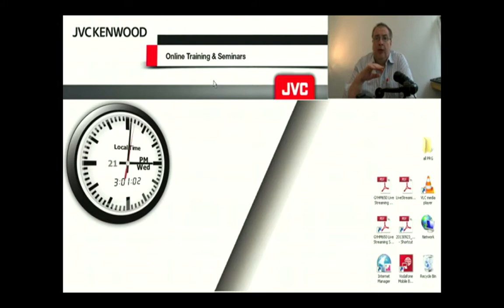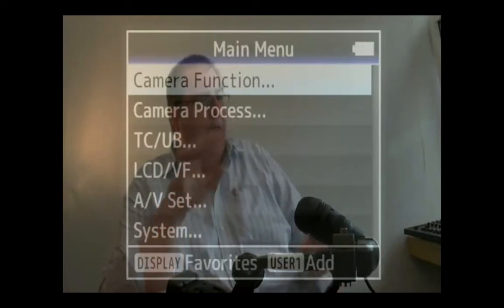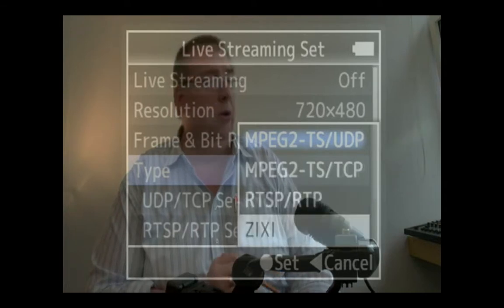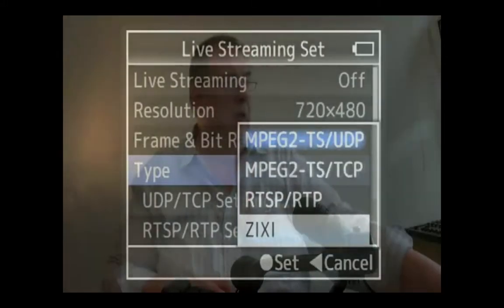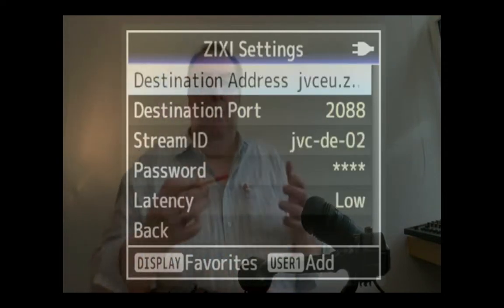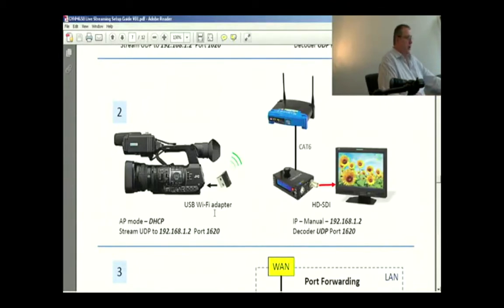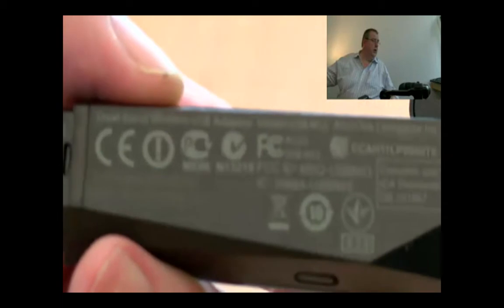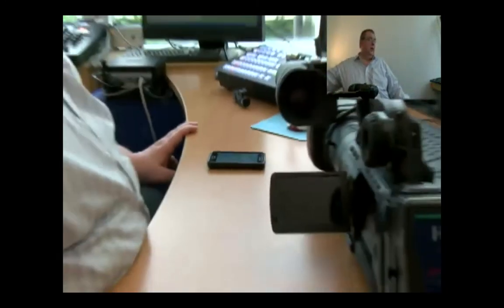GY-HM800 streaming webinar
This webinar by Gustav Emrich focuses on the GY-HM800 series streaming add ons.